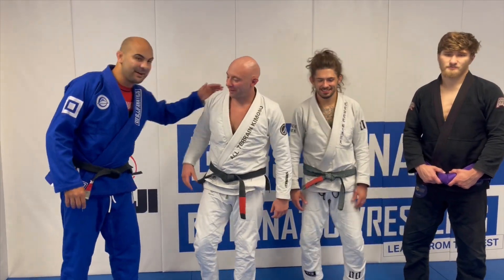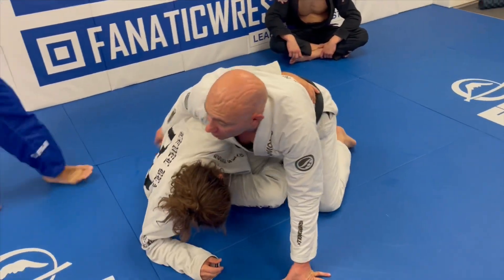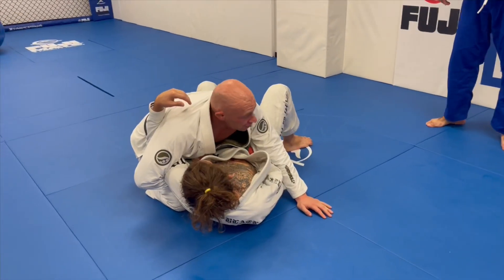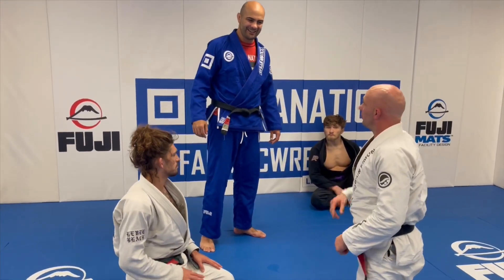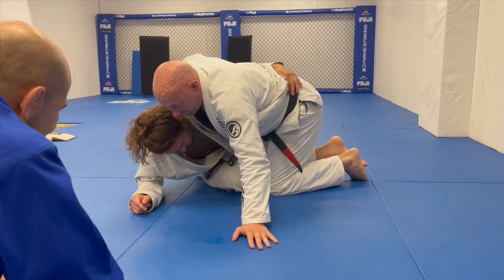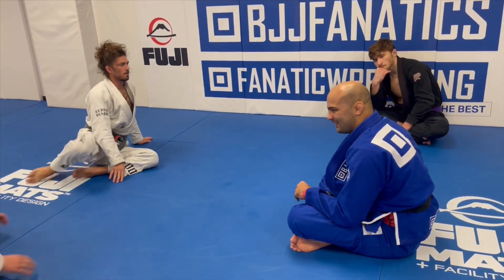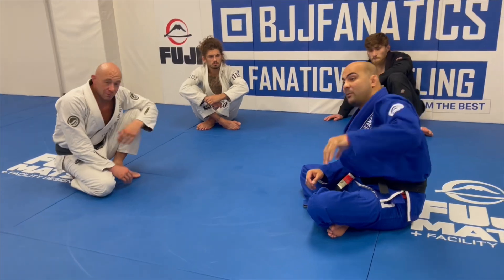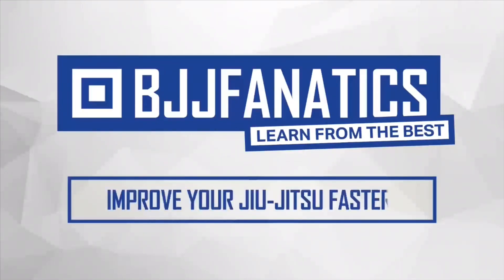How to WIN the Dogfight by Heath Pedigo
How to WIN the Dogfight in BJJ
Heath Pedigo explains how to with the Dogfight in Jiu Jitsu.